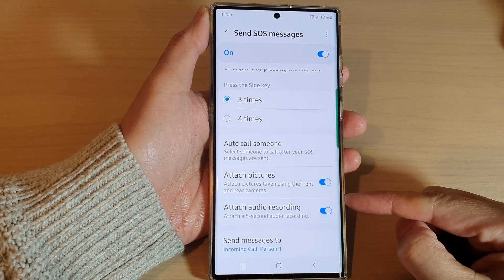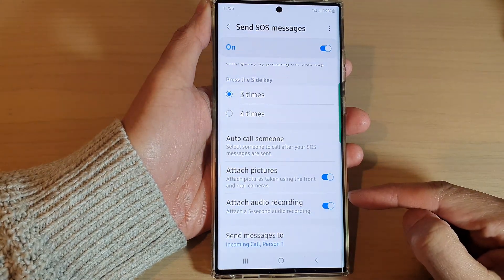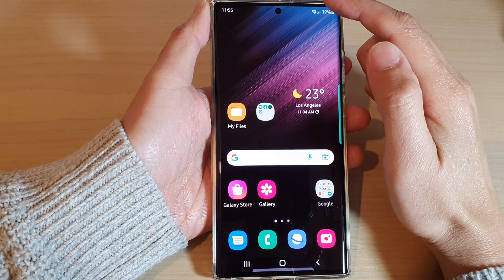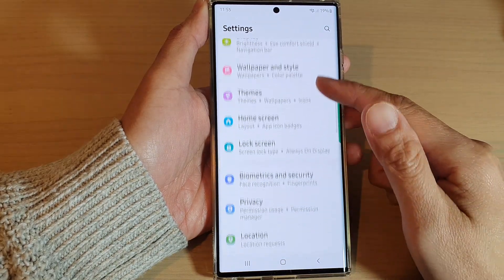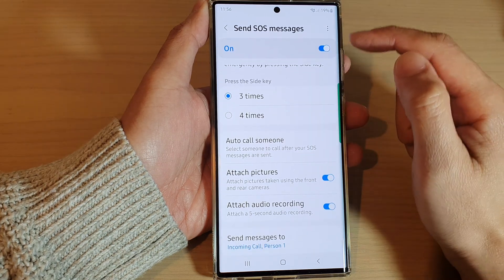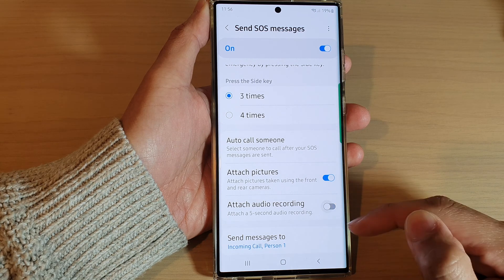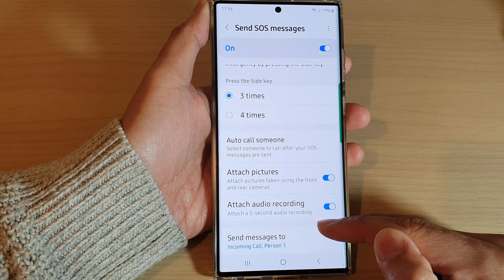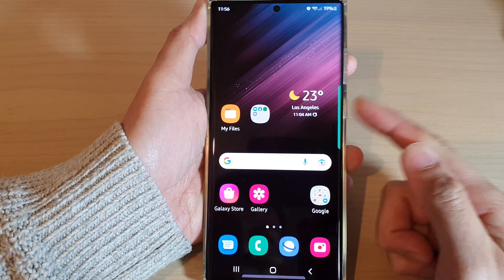Galaxy S22/S22+/Ultra: How to Enable/Disable Attach Audio Recording For SOS Messages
Learn how you can enable or disable attach audio recording for SOS messages on the Samsung Galaxy S22 / S22+ / S22 Ultra.